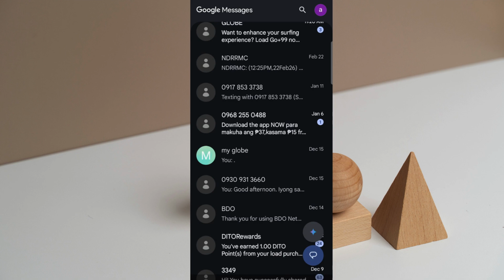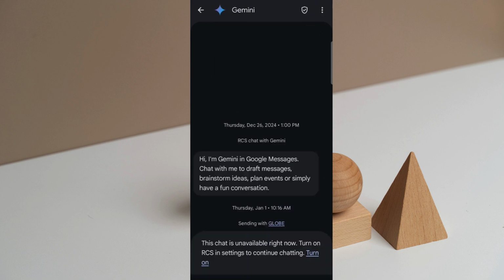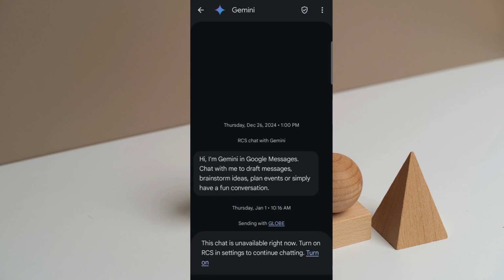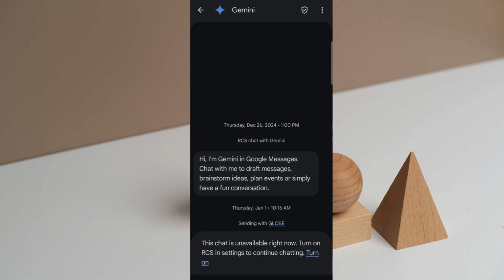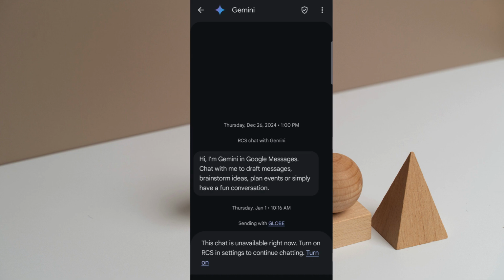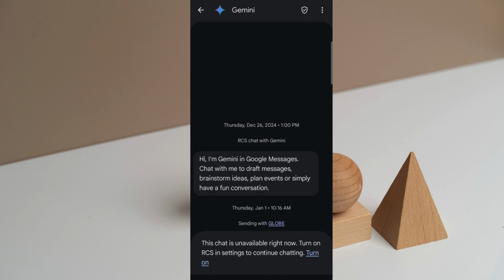How to use Gemini in Google Messages on Samsung S25 Ultra (full guide 2026)